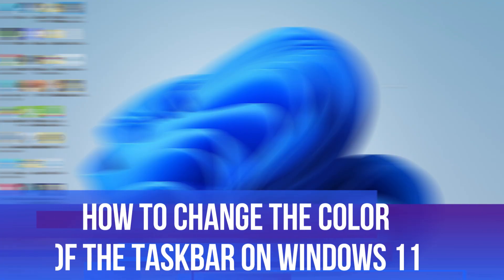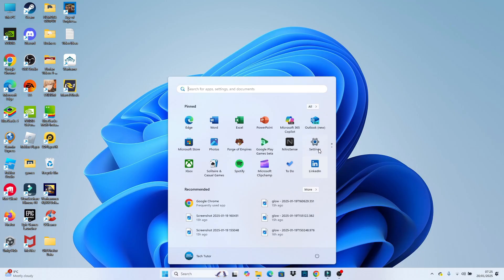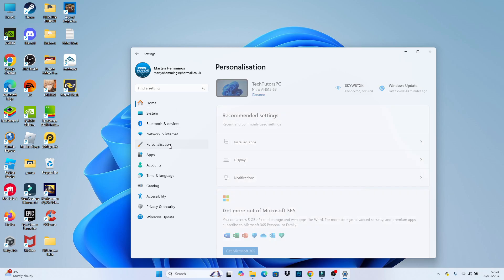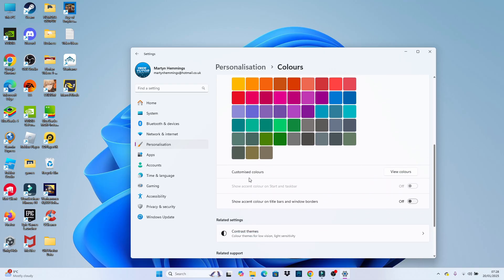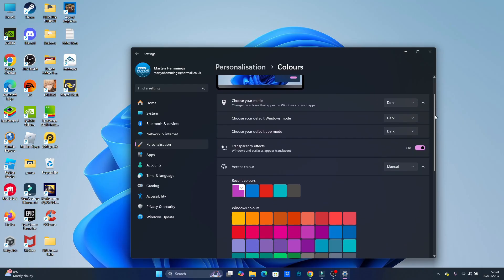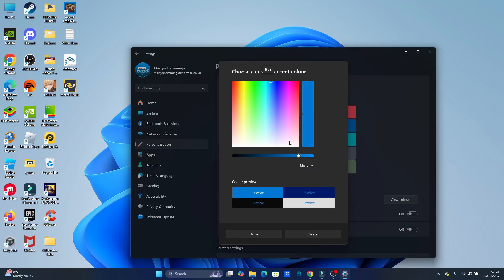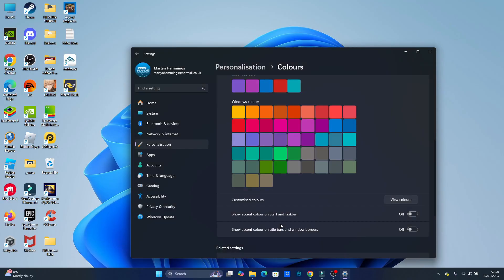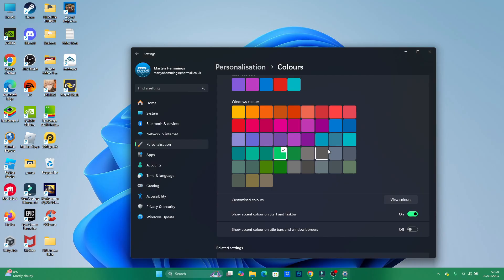How To Change The Color Of The Taskbar On Windows 11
In this video, we’ll show you how to change the color of the taskbar on Windows 11, allowing you to personalize your desktop experience. Follow our simple step-by-step guide to access the Settings menu and choose the perfect color that matches your style. Whether you prefer a bold and vibrant look or a subtle and professional appearance, customizing your taskbar can enhance your productivity and make your workspace feel more inviting. Join us as we explore the easy ways to make your Windows 11 setup uniquely yours!

 ✨Recommended VPN: ✨

Thanks!